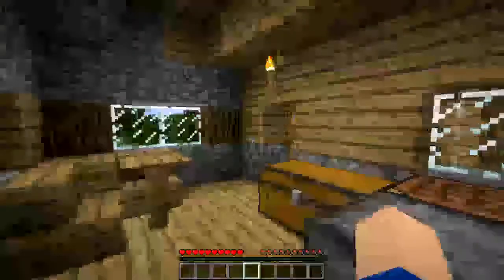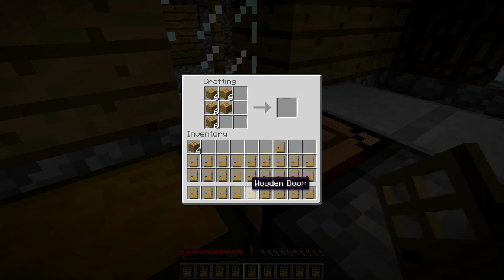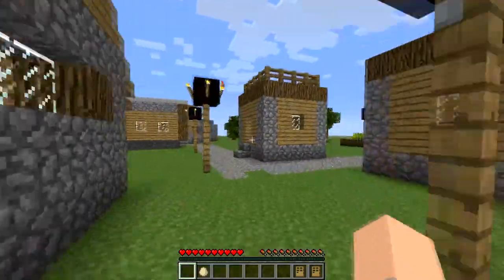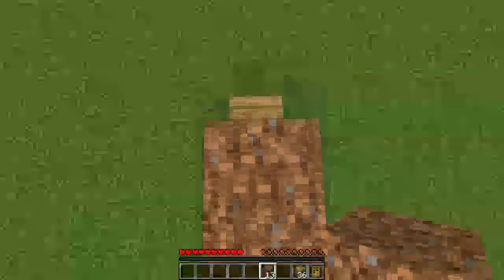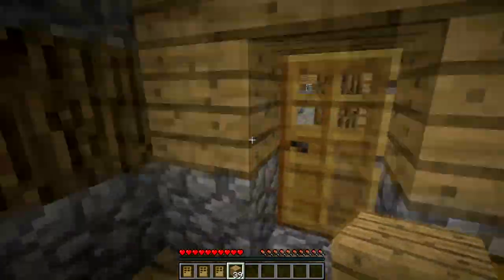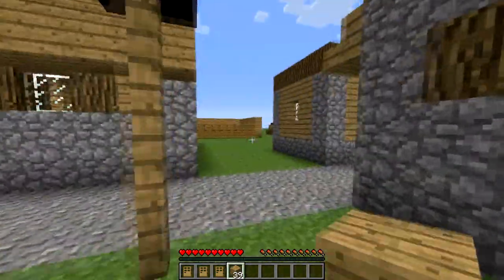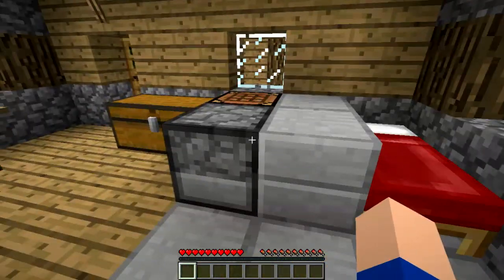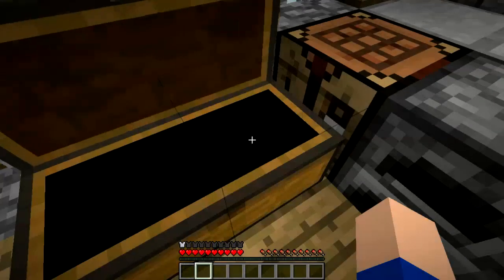Superflat Survival E05 With 12w40a